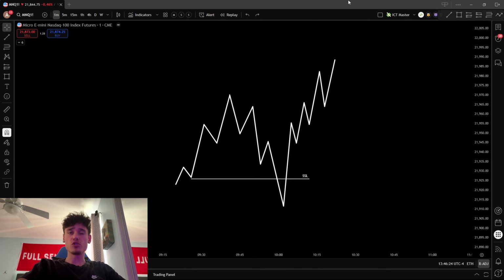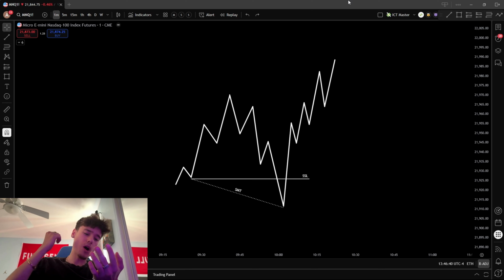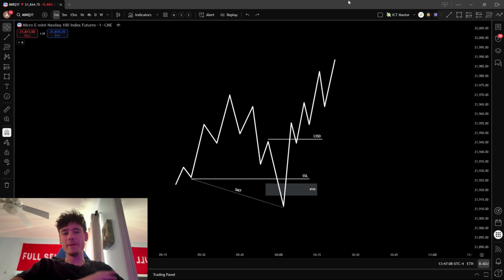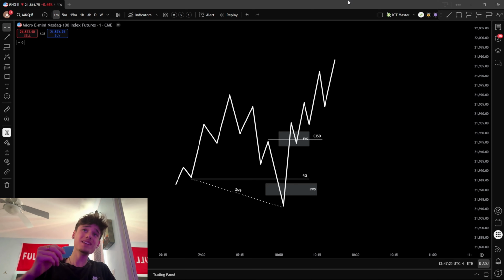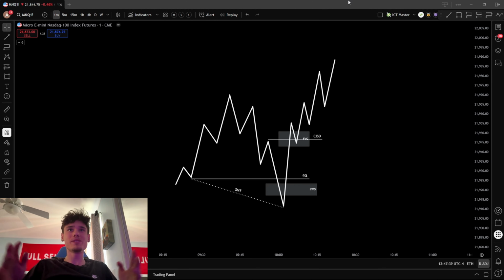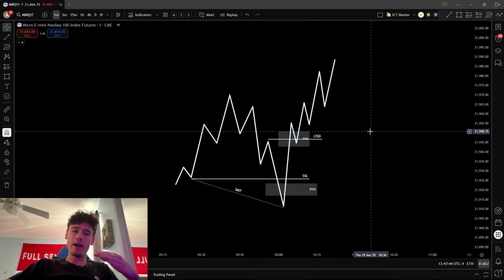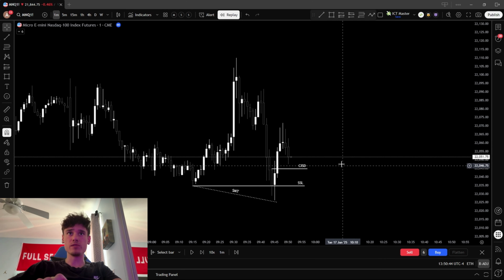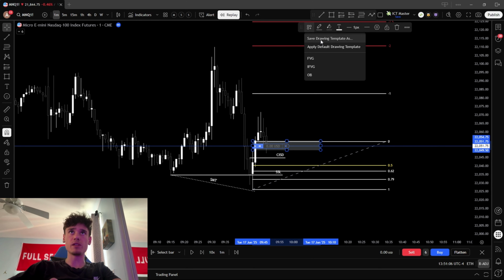The Entry Model That Made Me Profitable – ICT Concepts Simplified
In this video, I reveal one of the most powerful ICT trading strategies for day trading.
You’ll learn how to:
✅ Wait for a sweep of Buy Side or Sell Side Liquidity (BSL/SSL)
✅ Confirm your setup using SMT Divergence
✅ Enter the trade on a clean Fair Value Gap (FVG), Inversion FVG (IFVG), or CISD shift

This method is rooted in price action trading and technical analysis, designed to align with smart money. If you’ve been struggling with fakeouts or poor entries, this strategy will change everything.

📈 Perfect for those looking to build a high-probability trading strategy that leverages sell side liquidity and market structure shifts.